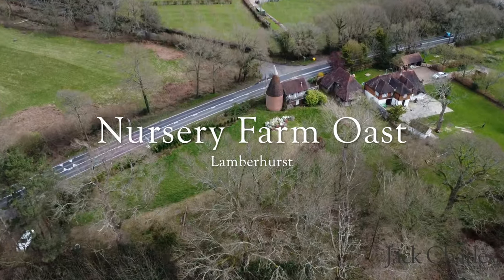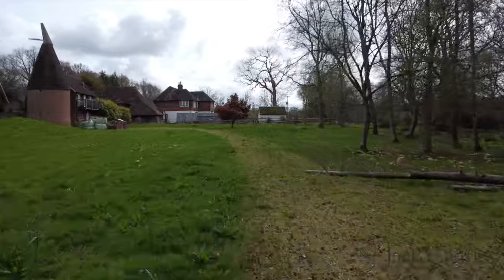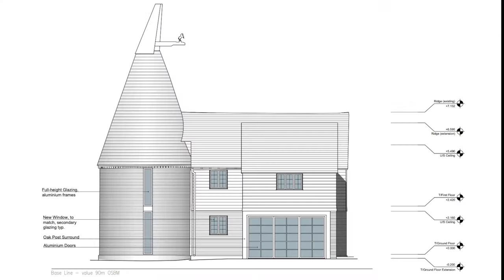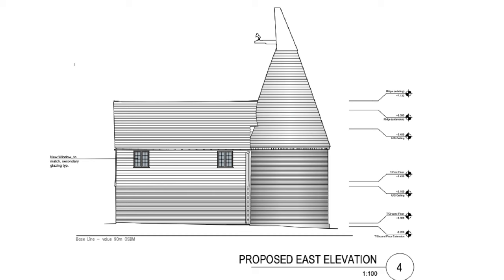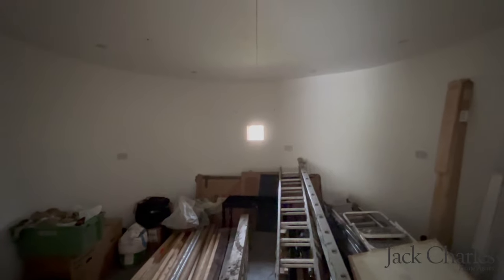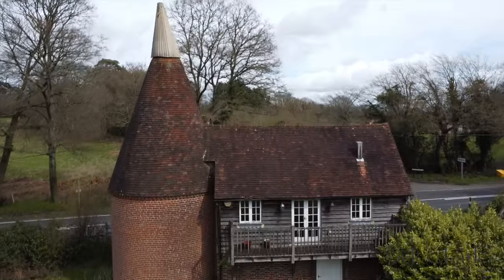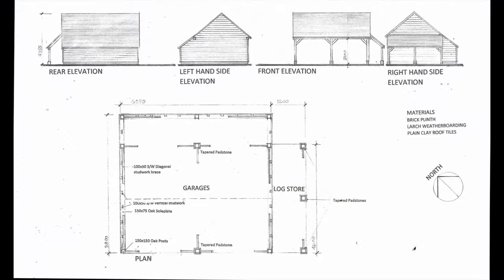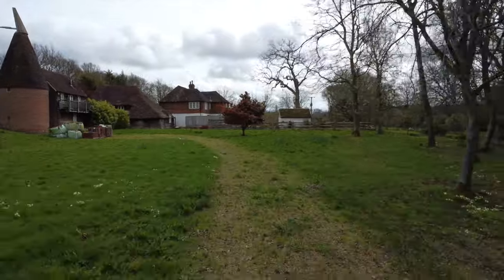PROJECT OAST, IN LAMBERHURST KENT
A detached oast house that has planning for conversion to a residential dwelling as well as planning consent for a two storey extension and a detached double car barn.

Nursery oast dates from the early 19th century and features an attractive external gallery to the first floor. It once formed part of Nursery farm and is set in the heart of the Wealden countryside and has a wonderful view over its gardens and grounds which back onto woodland.

The planning consent means the oast will comprise four bedrooms, two bathrooms including an ensuite and family bathroom, on the ground floor the roundel is designed as a dining room, superb family room/kitchen and separate formal sitting room providing a super aspect of the gardens. The extension will adjoint the existing building by a glazed hall which also provides a cloakroom/WC

The gardens extend to approx. 0.85 Acres and will be approached over a long driveway that divides the gardens into two very large areas and will lead to a detached oak framed double car barn with an attached lg store.

We are inviting offers to be in by the 30th April in order to give plenty of time for purchasers to look into the costings of such a project before submitting an offer.